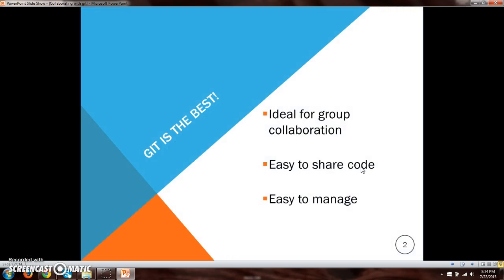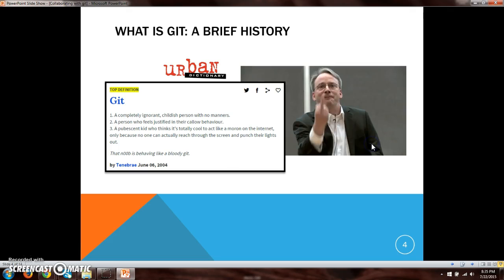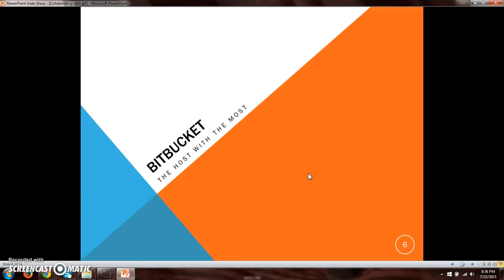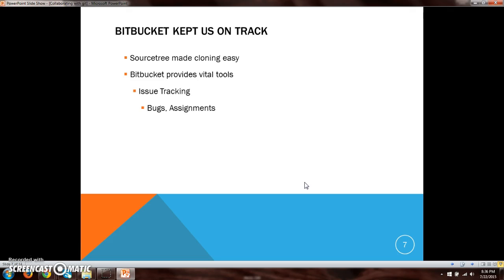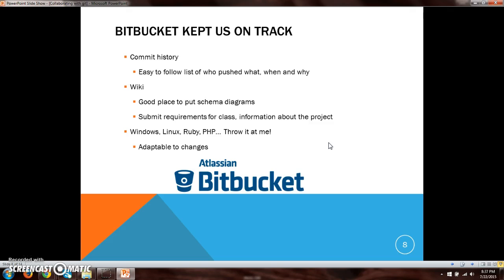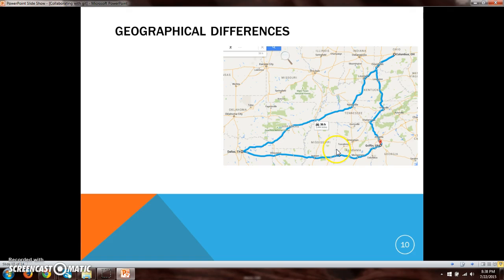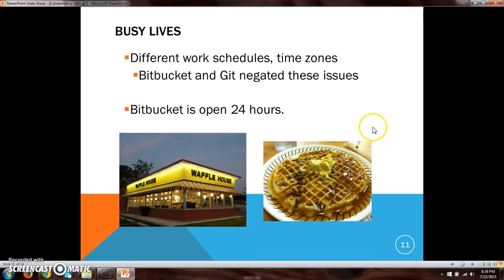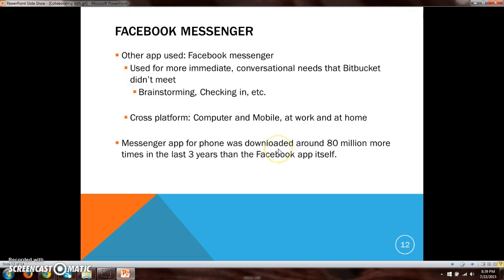Staying In Sync with the Forms Generator Project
Video for CS6920 Class